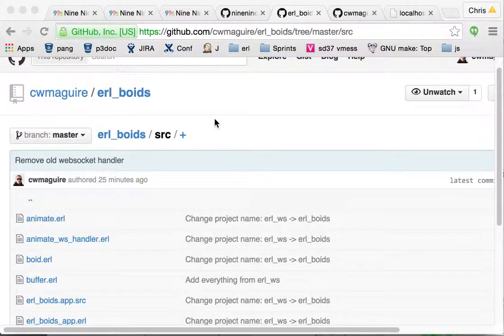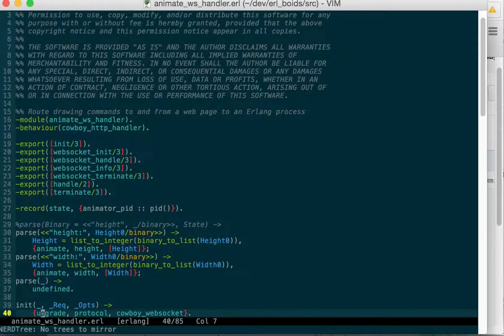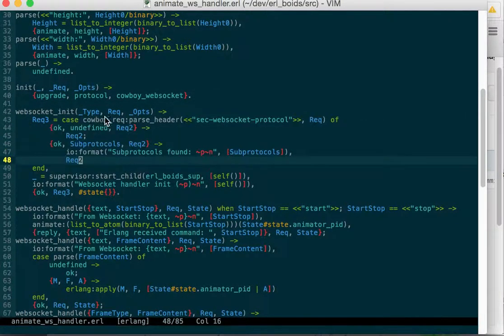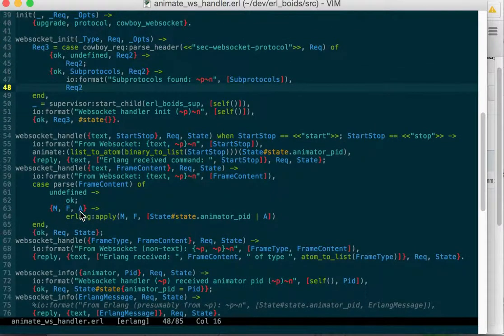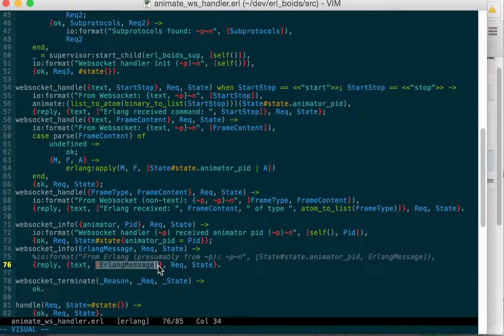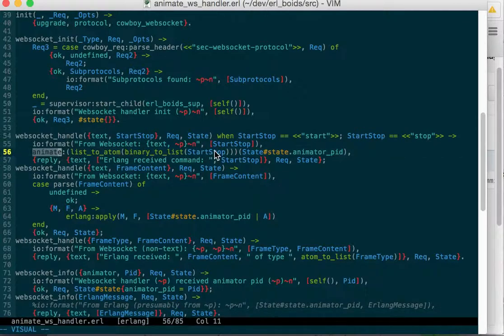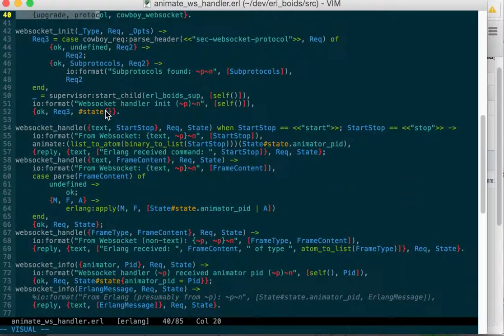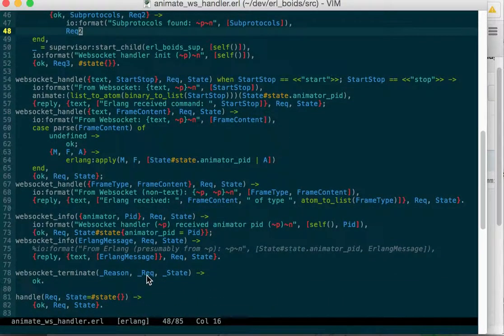erl_boids websocket handler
Walk-through of the Cowboy websocket handler code